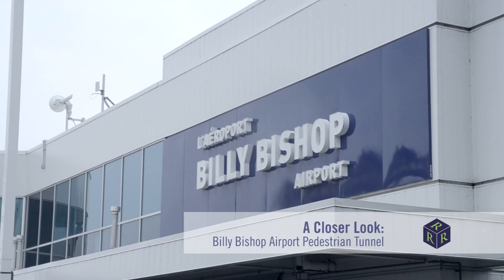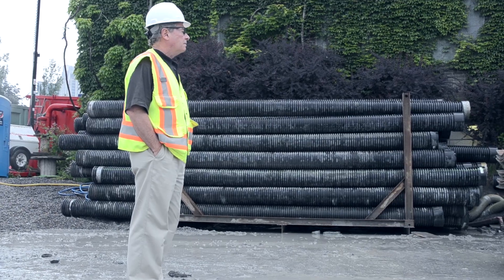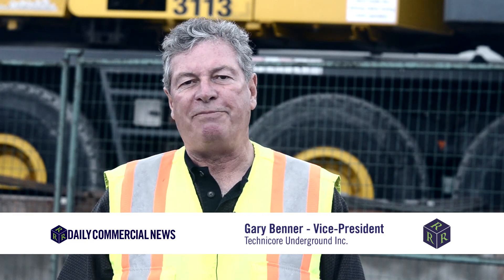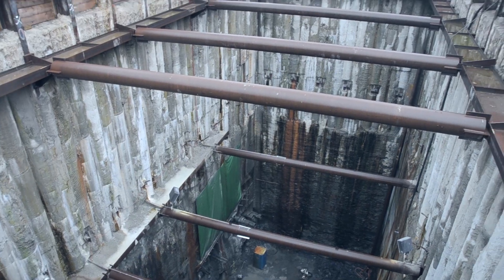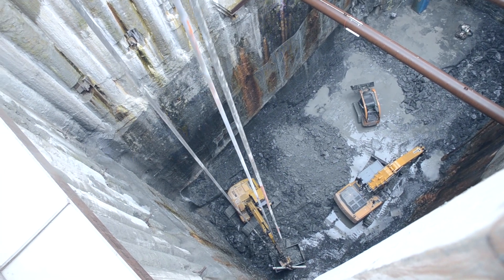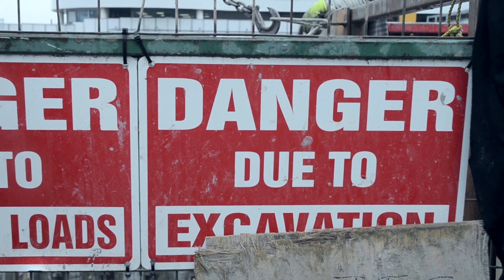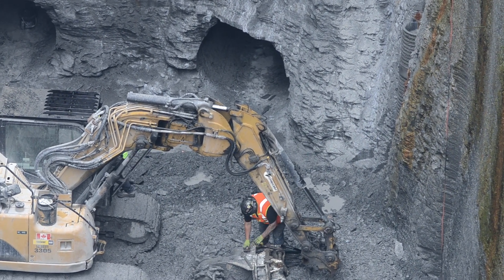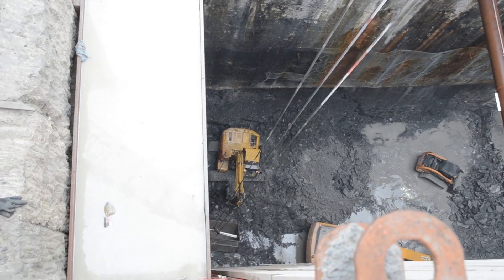A Closer Look: Billy Bishop Airport Pedestrian Tunnel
Construction work to build a new pedestrian tunnel that will connect travelers from Toronto's mainland to the Billy Bishop airport continues to progress. Seven drift tunnels have been completed as workers continue to excavate the shafts to make room for the pedestrian tunnel.

Gary Benner, vice president of Technicore Underground, the subcontractor of the project, says everything is right on schedule

The $82.5-million pedestrian tunnel is scheduled to open up to travelers next spring.